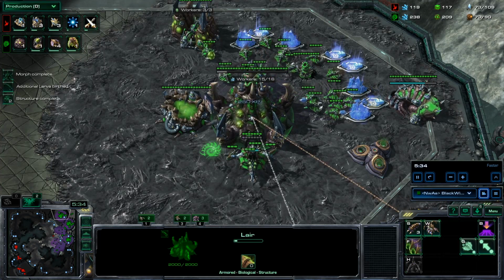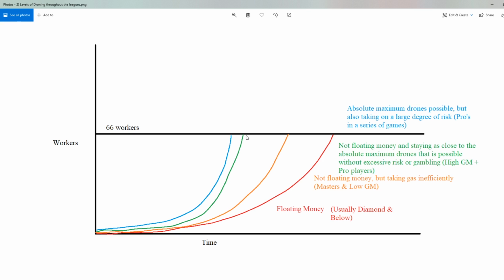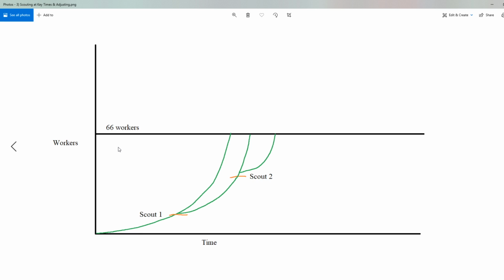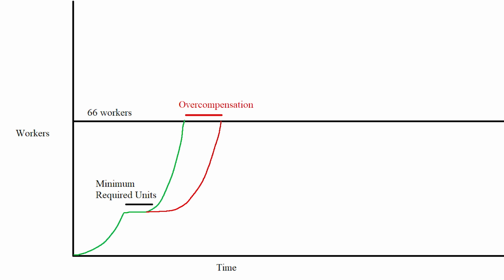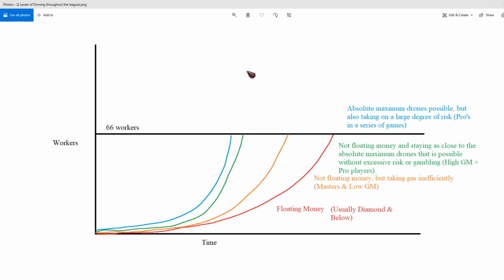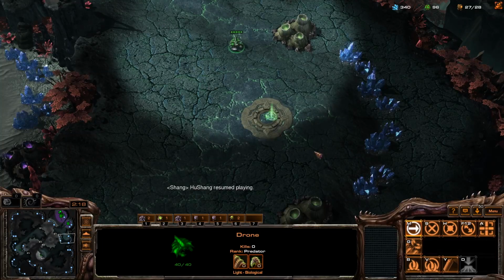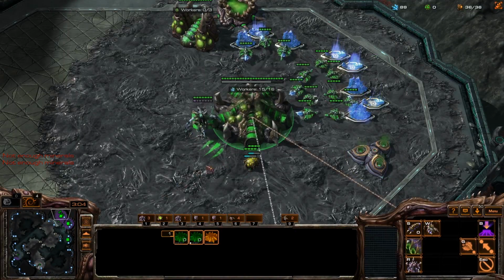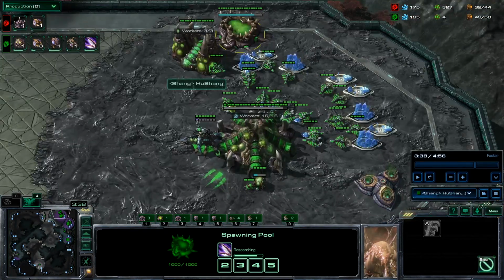Zerg Macro Guide | You WONT BELIEVE how many MORE DRONES I got!!! [Starcraft 2]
In this zerg macro guide we take a DEEP look at the nuances of droning, economy & macro to help you understand where you might be going wrong in your games. How is it that Grand Master's a pros generate so many more drones than you?!? You're about to find out :)

Zerg Macro | You WONT BELIEVE how many MORE DRONES I got!!!

Chapters
0:00 - Introduction
1:28 - Graphs
14:22 - Deceptively Bad Macro
18:28 - WAY MORE DRONES?!?!